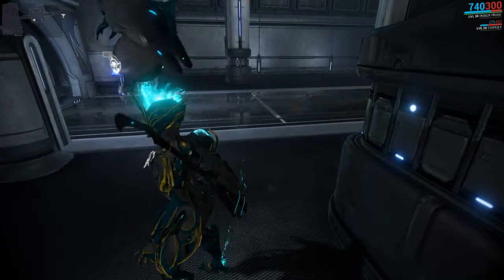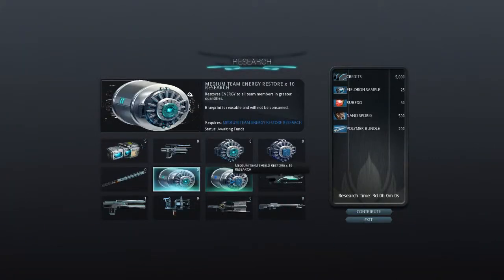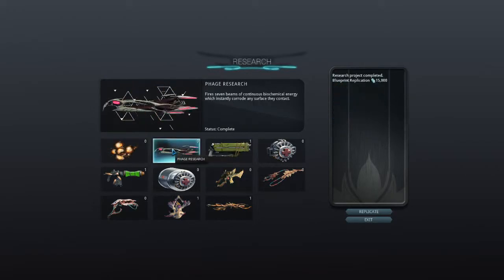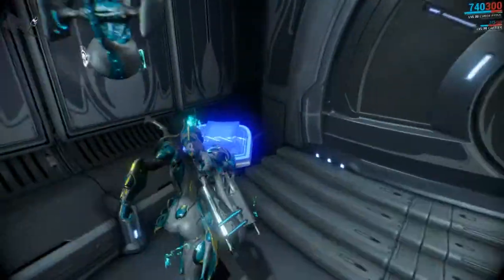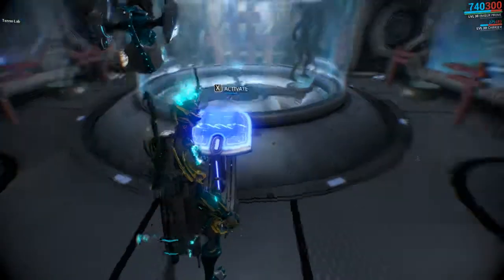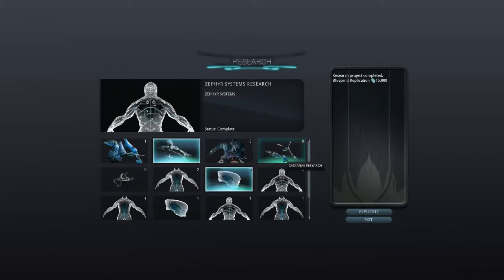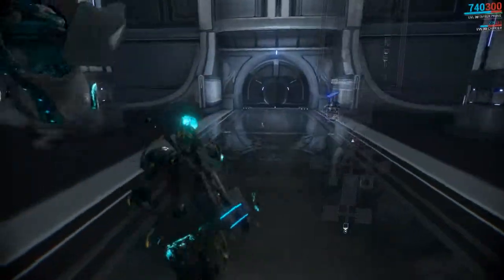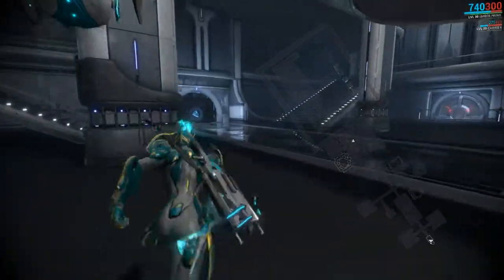Warframe Dojo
This is our clan Dojo in Warframe.